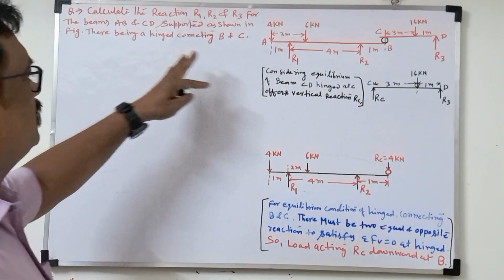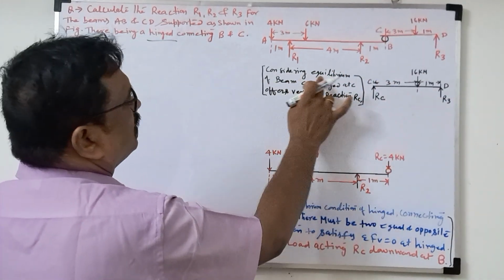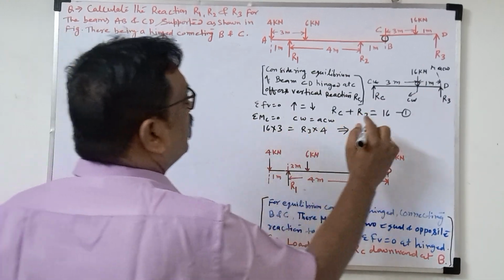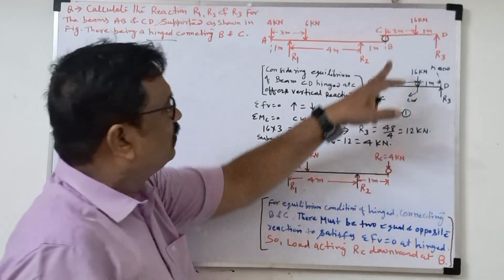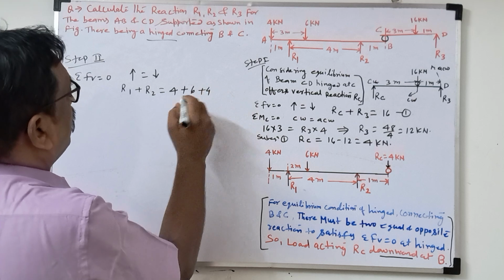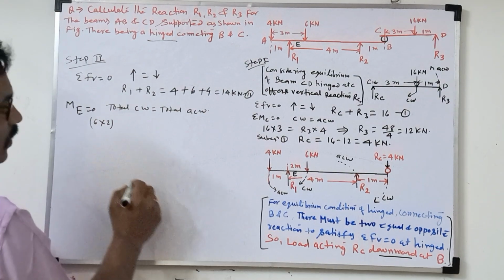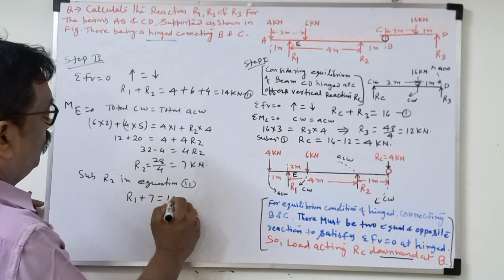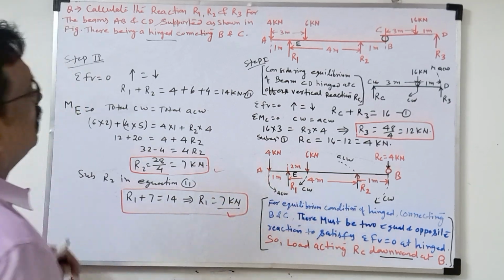Gate | Support reaction trick in english | Two beam connected by hinged | Engineering Mechanics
I this video I discussed about about simply supported beam, where two beams are connected by hinged and point loads are acting on the beam. Here I discussed the trick to find supports reactions  to given all types of loads in hinged connected beam.
Simply supported beam support reactions
Two beam connected by hinged
Point load on beam
Simple trick of supports reactions
 In this video, we delve into the fundamentals of support reactions for simply supported beams. Whether you're a student, an engineer, or  mechanics, this tutorial is designed to help you to understand and calculate the support reactions with ease.

Introduction to simply supported beams
 What they are and where they are used.
Types of loads point loads, two beam connected to hinged and how they affect the beam.
Calculating Reactions step-by-step guide on determining the reactions at the supports.
Example problems practical examples to illustrate the concepts.

Understanding support reactions is crucial for analyzing and designing safe and effective structures. By the end of this video, you’ll be able to confidently tackle problems involving simply supported beams.